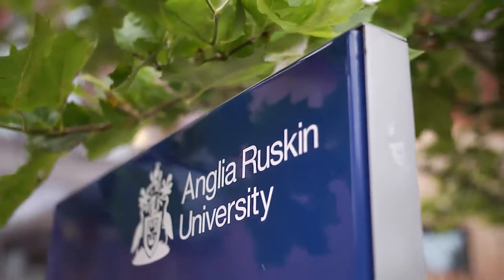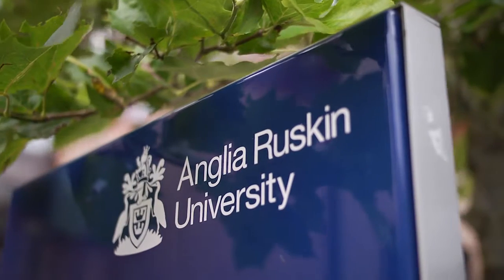BSc (Hons) Marine and Terrestrial Conservation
Recognised by the Society of Biology, our BSc (Hons) Marine and Terrestrial Conservation degree will give you the hands-on experience required for a career in marine science. Study in Cambridge, and enjoy field trips across the UK. There's even the option to learn to dive.